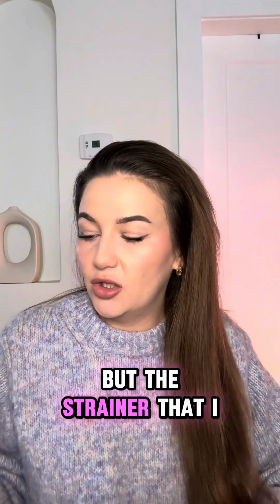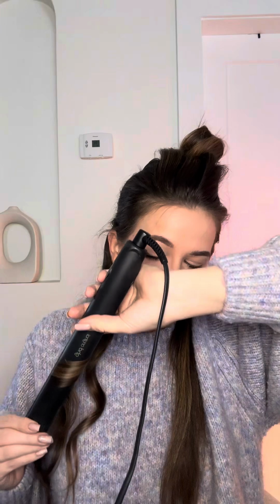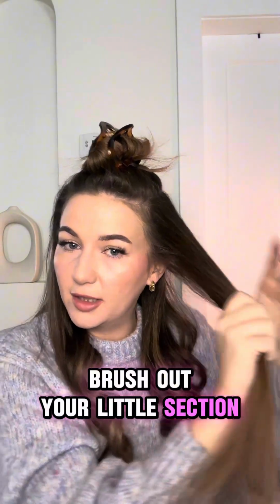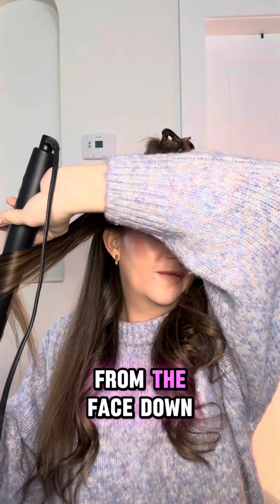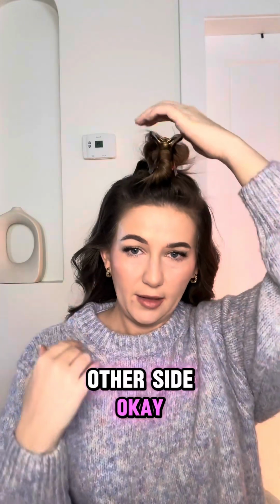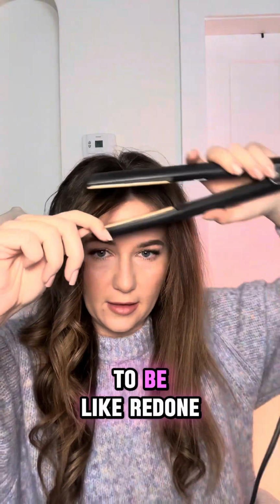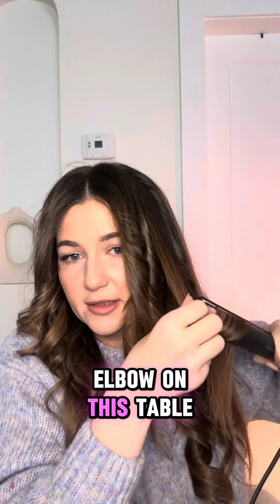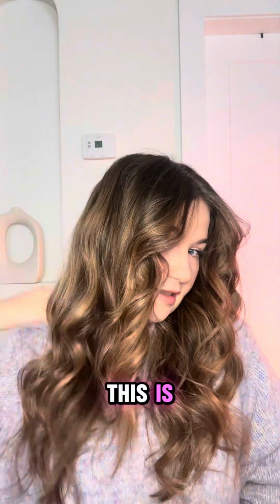✨How To Curl Hair With A Staightner ✨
How I curl my hair using my ghd hair straightener. This is a full length video from start to finish :)